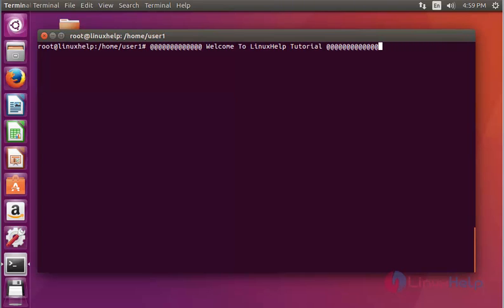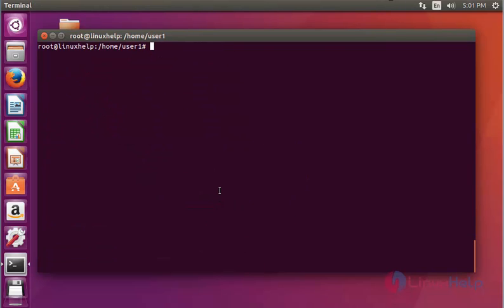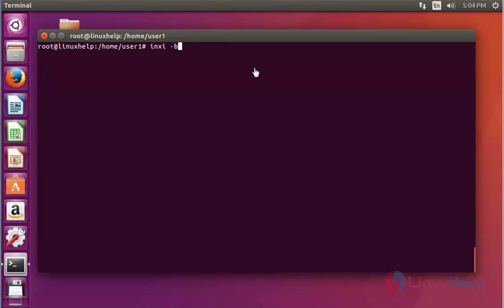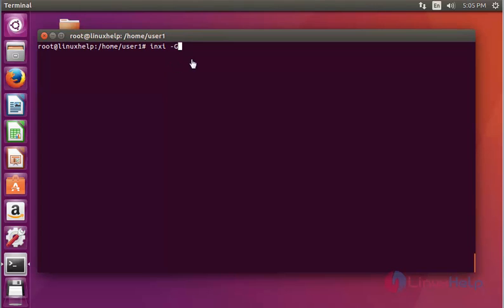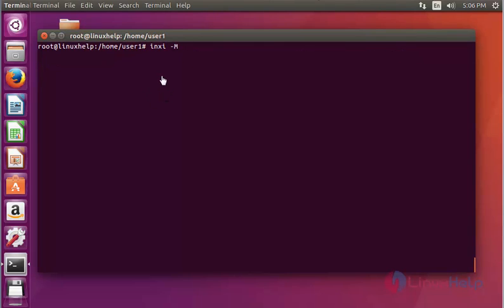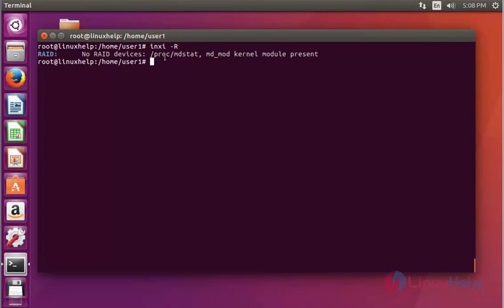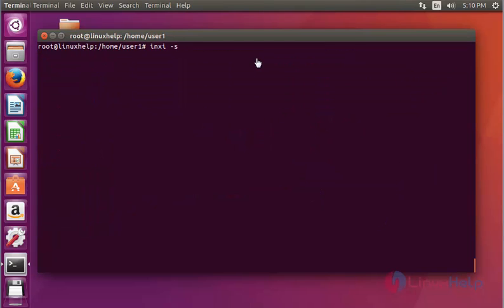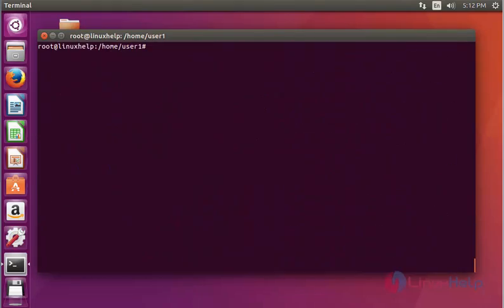How to install INXI in Ubuntu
This video explains how to install INXI - It is a command line tool used to find the complete system and hardware details like CPU, Drivers, etc.